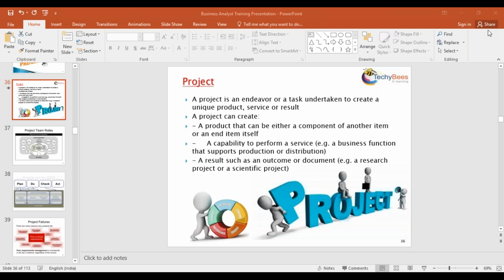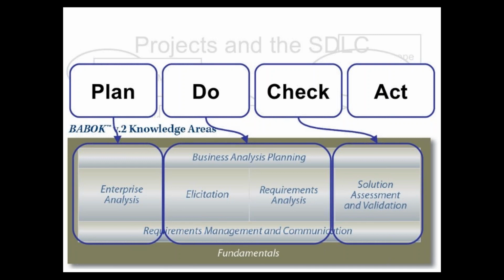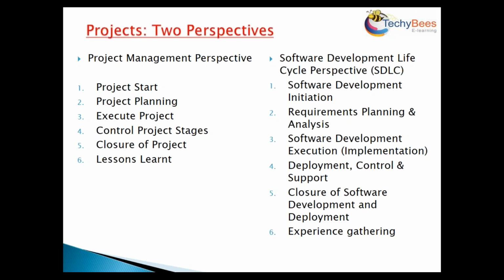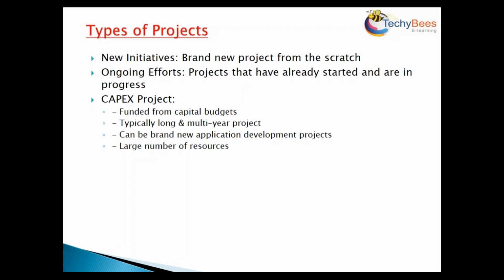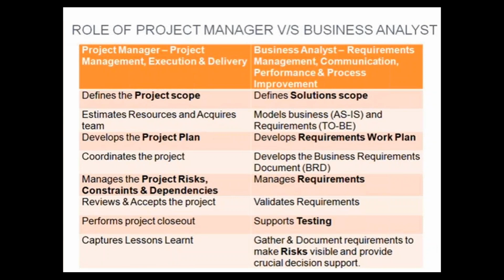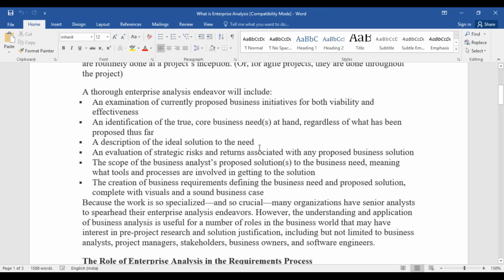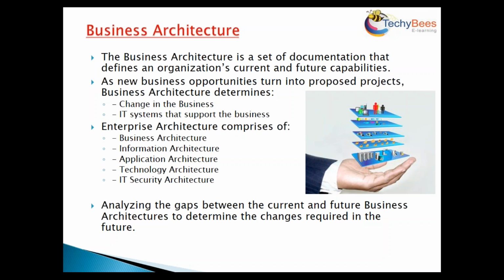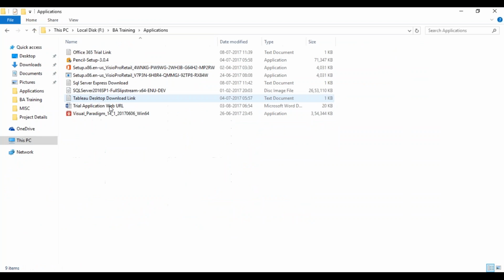Business Analyst Session 02 Batch #08112017 Trainer Lakshmi Sree